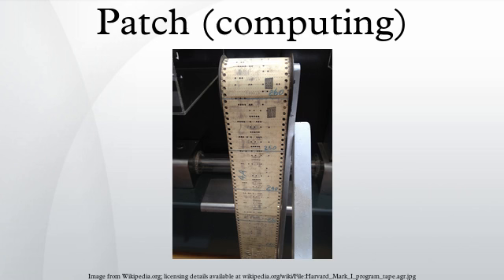Patch (computing)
A patch is a piece of software designed to update a computer program or its supporting data, to fix or improve it. This includes fixing security vulnerabilities and other bugs, and improving the usability or performance. Though meant to fix problems, poorly designed patches can sometimes introduce new problems (see software regressions). In some special cases updates may knowingly break the functionality, for instance, by removing components for which the update provider is no longer licensed or disabling a device.
Patch management is the process of using a strategy and plan of what patches should be applied to which systems at a specified time.